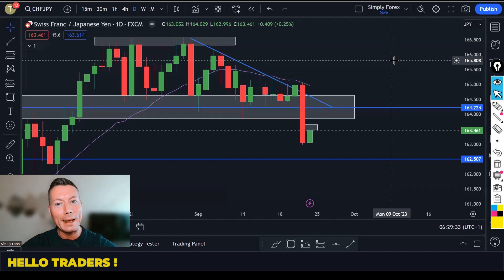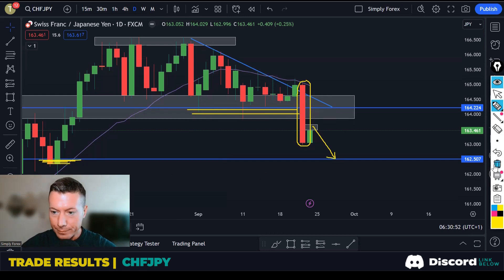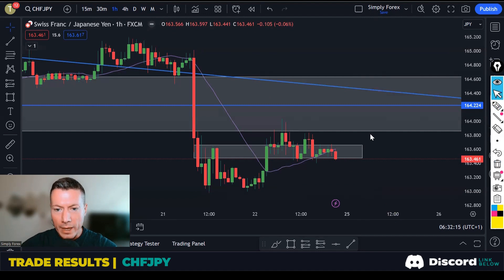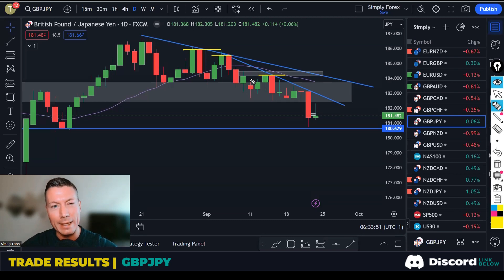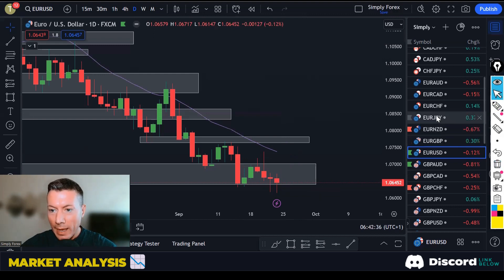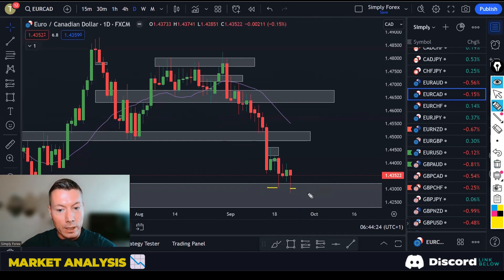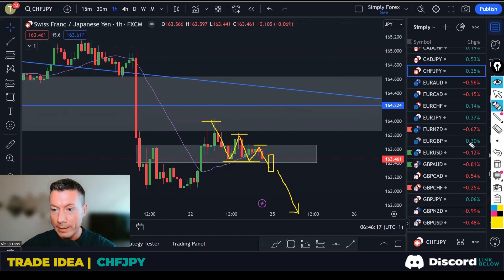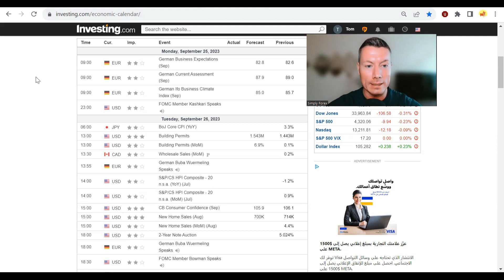CHFJPY GBPJPY 🤑🚨 EUR at interesting levels 🤔📈 Forex Trade Ideas & Analysis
While day trading can bring serious gains, it can (and often does) also bring a likelihood of serious losses! If you decide to invest, make sure you do your own research to fully understand the commodity class and the operation of the market before doing so.

You could sustain a loss in excess of your initial investment and therefore should not invest money that you can't afford to lose. The fluctuation of the market can work for you or against you. You should carefully consider your investment objectives and experience before deciding to trade in the market. Again, what you invest in is solely your responsibility.

INTRO - 0:00
TODAYS ANALYSIS - 07:52
THE NEWS - 18:08